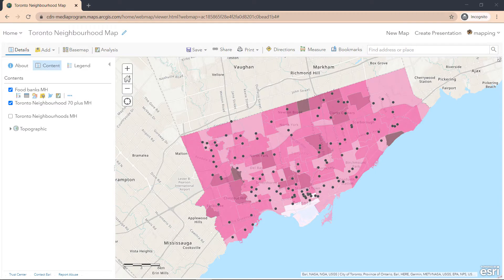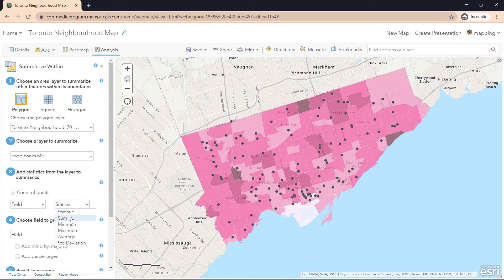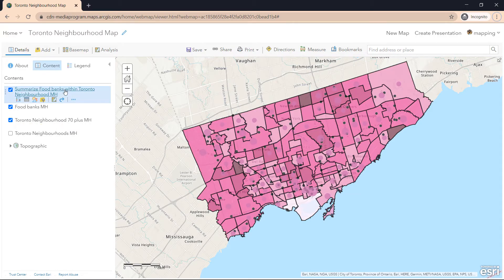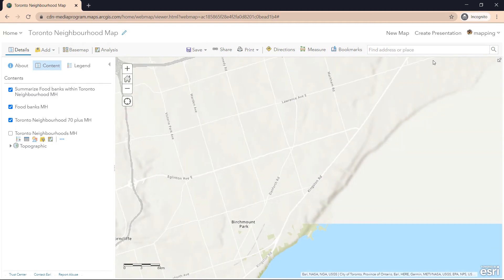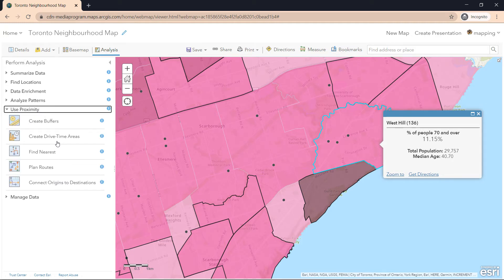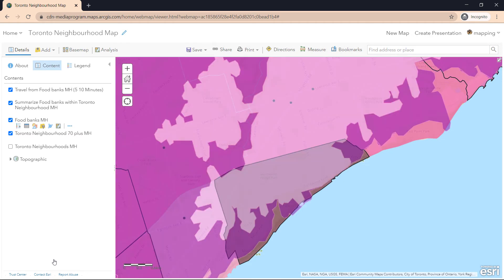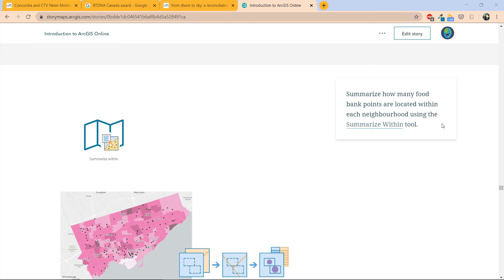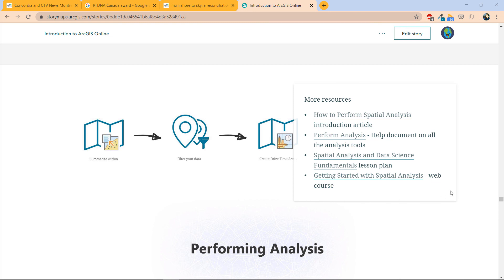Performing Analysis in Map Viewer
Please refer to this ArcGIS StoryMap for reference and more resources